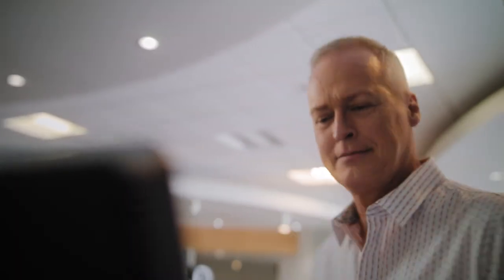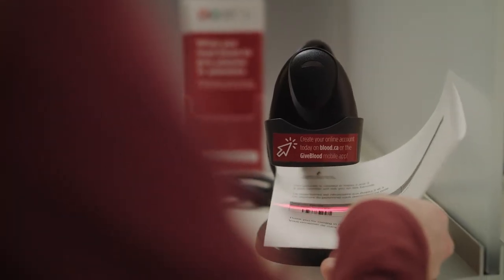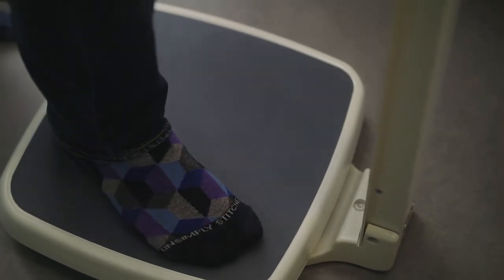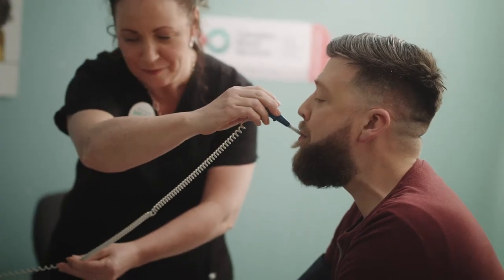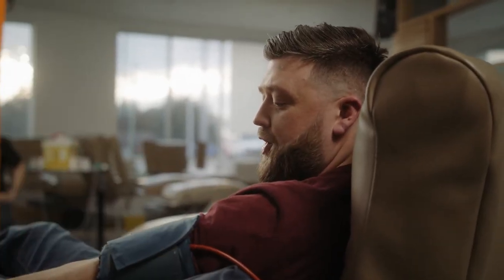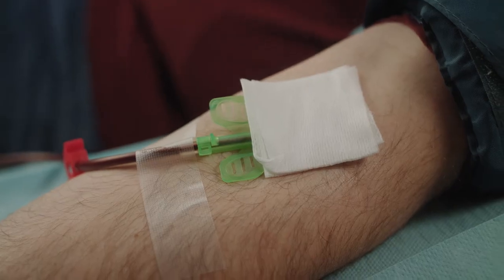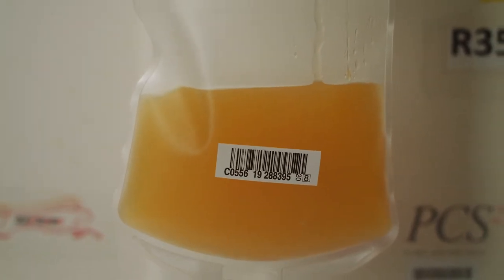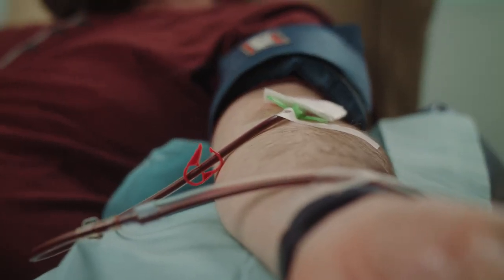What to Except When Donating Plasma- Mini Documentary for Canadian Blood Services